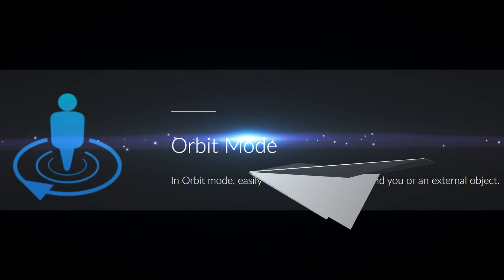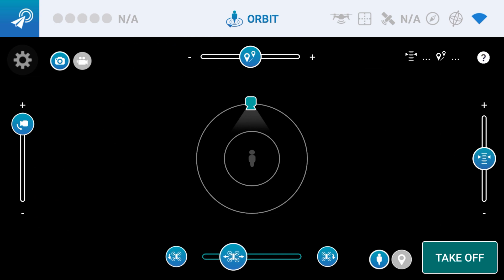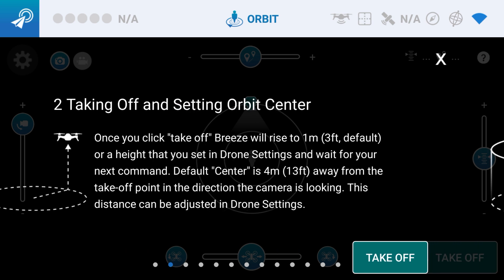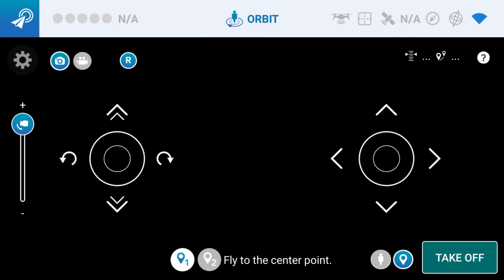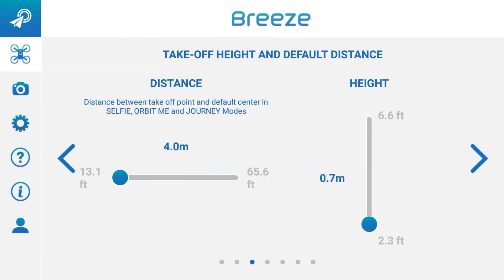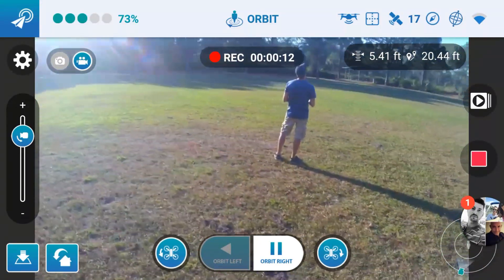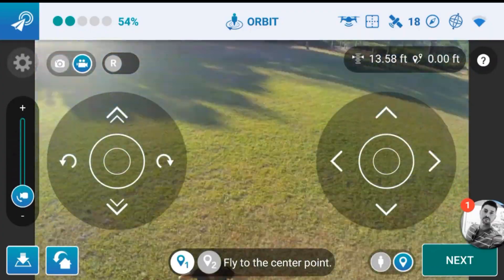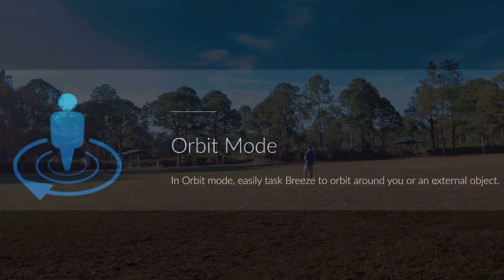ORBIT MODE tested and explained Yuneec Breeze Drone Tutorial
tutorial how to about the orbit mode on the Yuneec Breeze drone